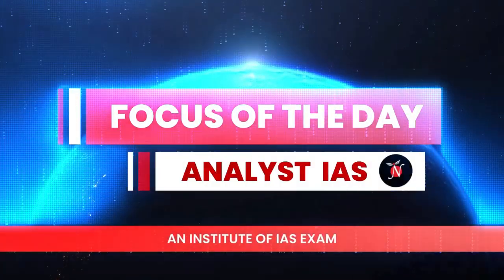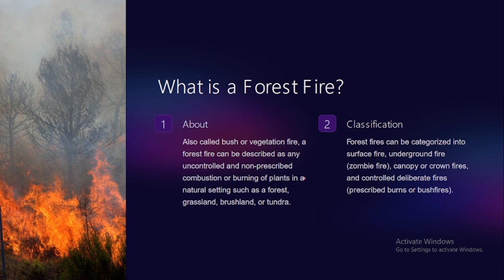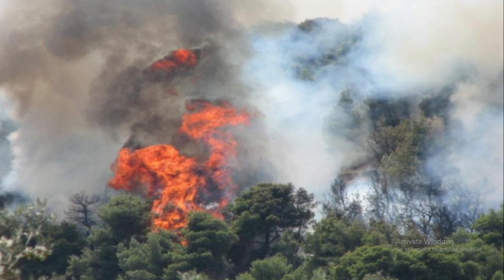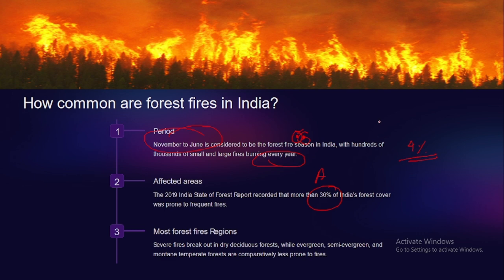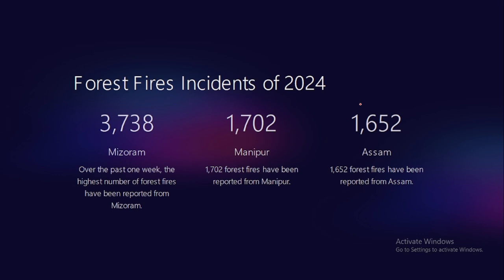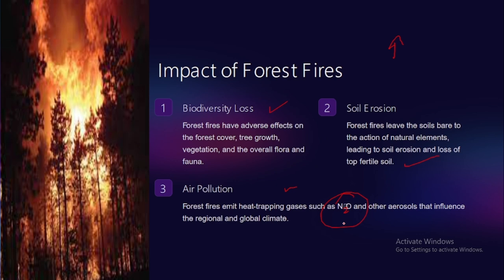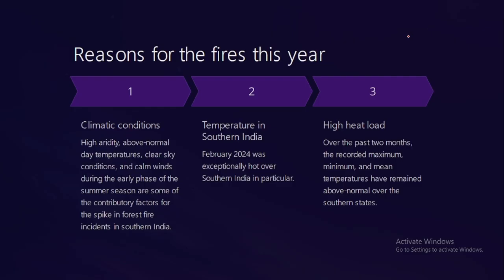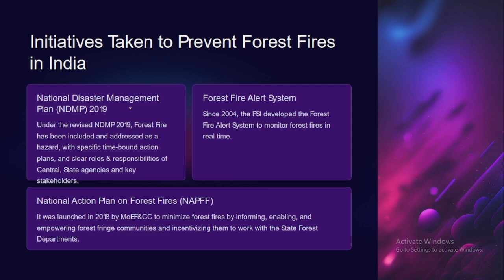Forest Fires In India 2024 | Focus of the Day | UPSC | ANALYST IAS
November to June is considered to be forest fire season in India, with hundreds of thousands of small and large fires burning every year, especially from February onward as summer approaches.

01, Old Rajinder Nagar Market, New Delhi -60